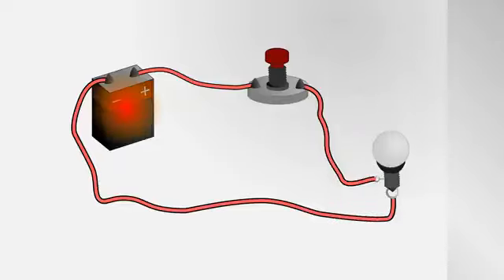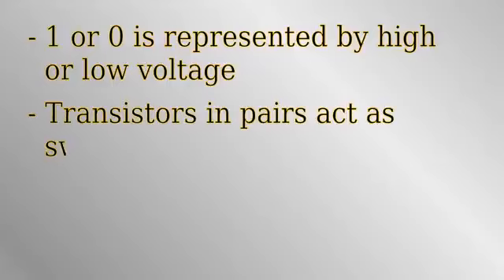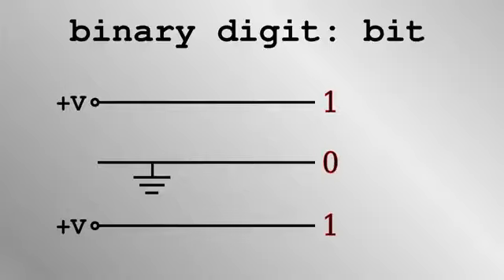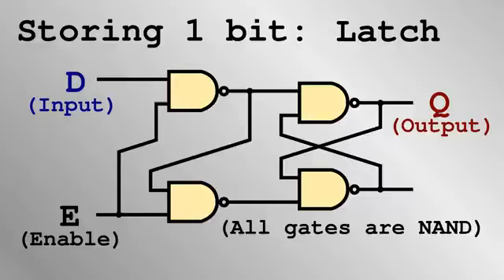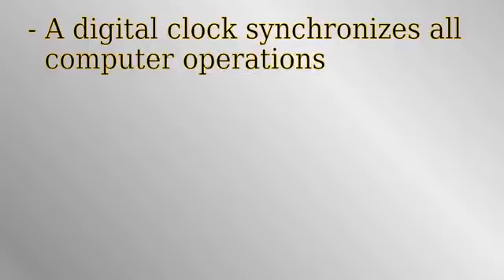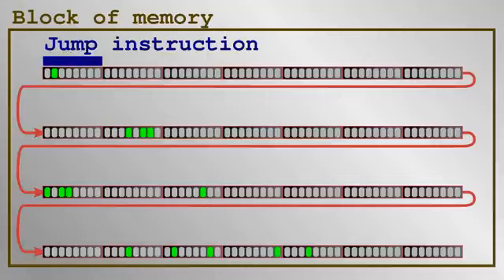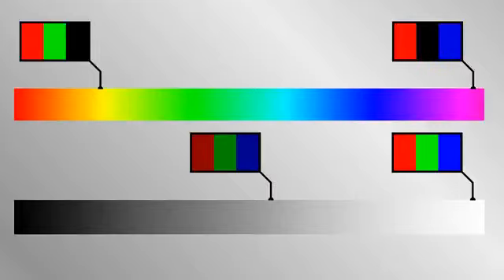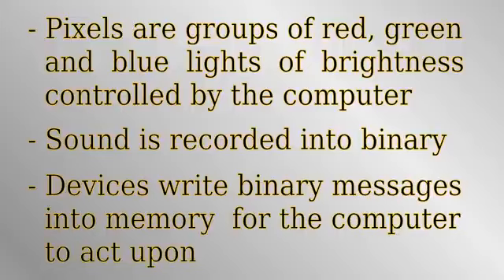How a computer work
A whistle-stop tour of how computers work, from how silicon is used to make computer chips, perform arithmetic to how programs run and computer graphics are displayed.

Contents:
00:00​ - Introduction
00:55​ - Transistors
08:05​ - Logic gates
11:34​ - Binary numbers
16:55​ - Memory and clock
24:56​ - Instructions
29:30​ - Loops
33:55​ - Input and output
41:28​ - Conclusion